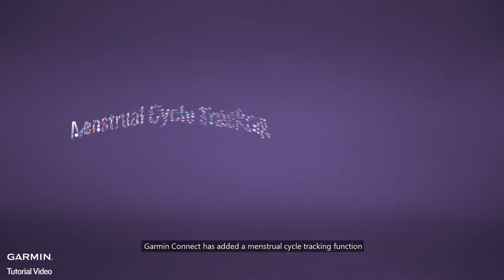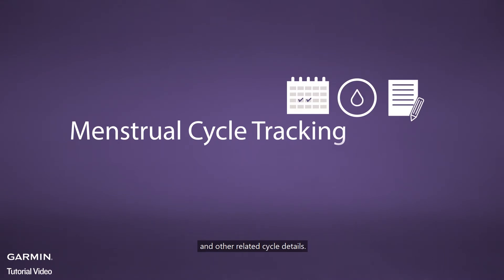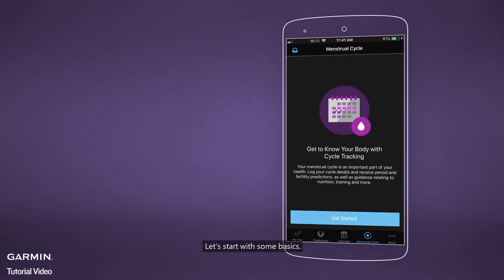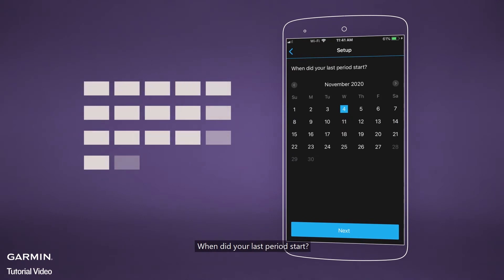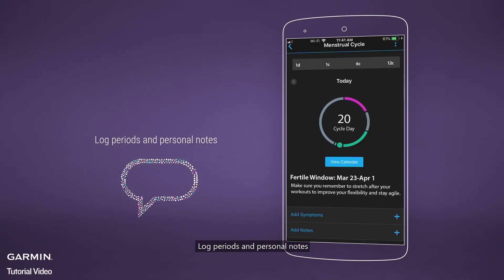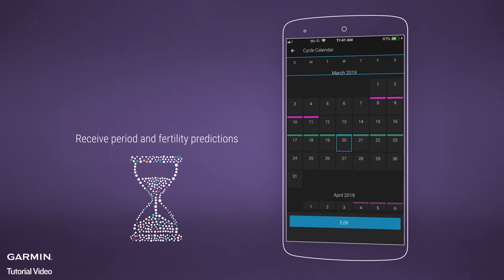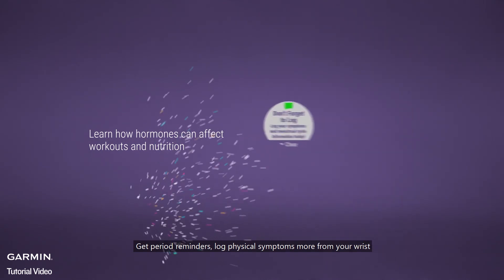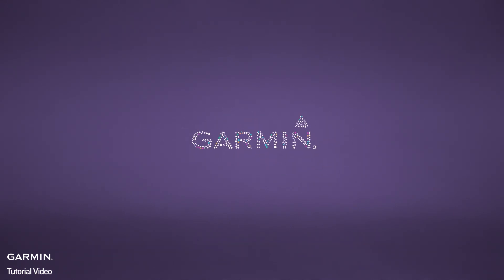Tutorial - How to Tracking Your Menstrual Cycle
Understand your body better using the Garmin Connect™ menstrual cycle tracking feature to track your cycle, log physical and emotional symptoms, and learn about training and nutrition during each phase of your cycle.